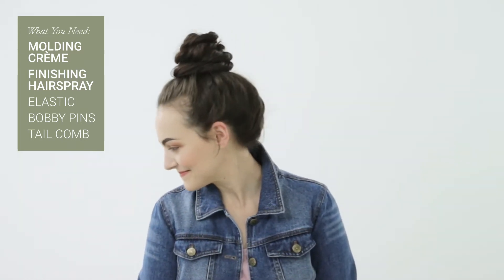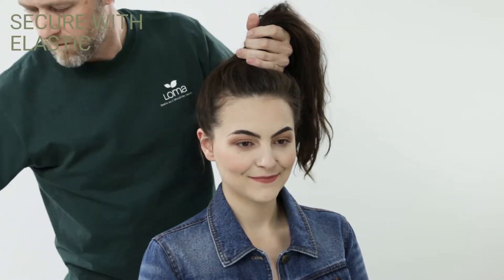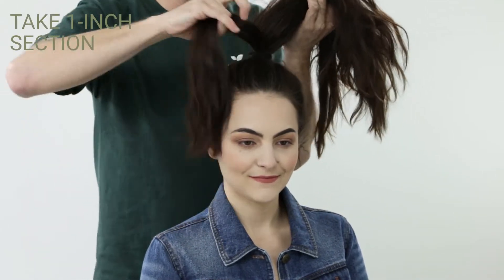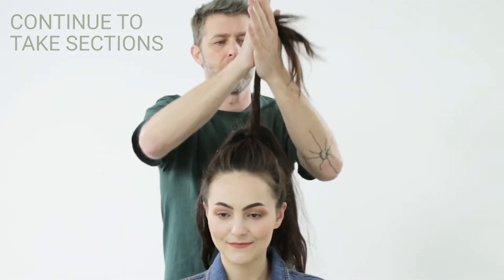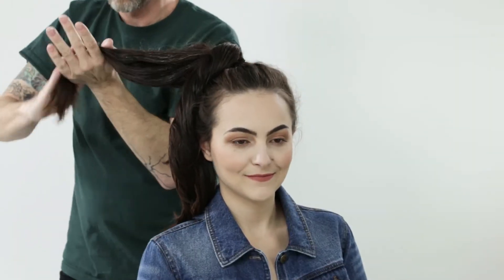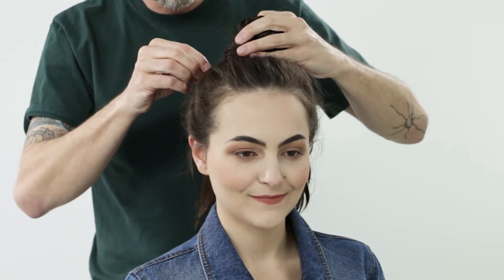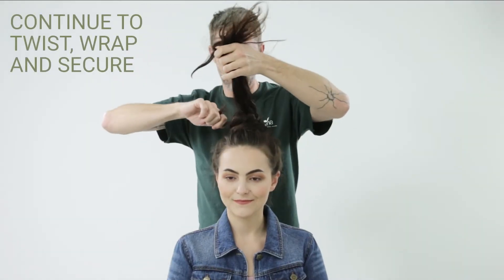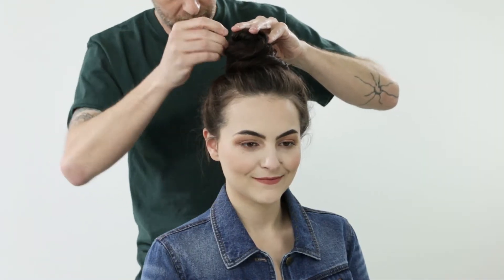All-Day Top Knot: Loma Pro Hair How To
Molding Crème adds volume to this full and secure top knot.